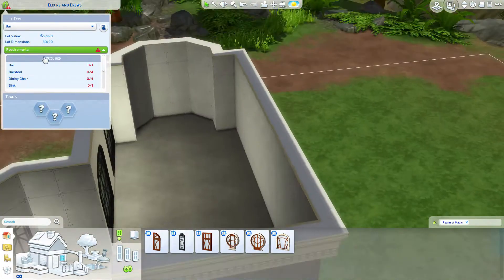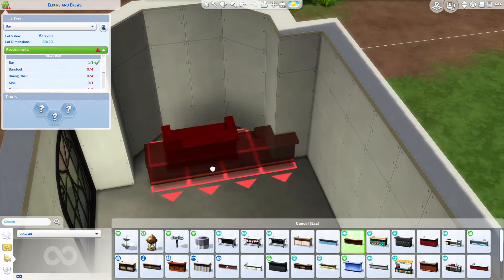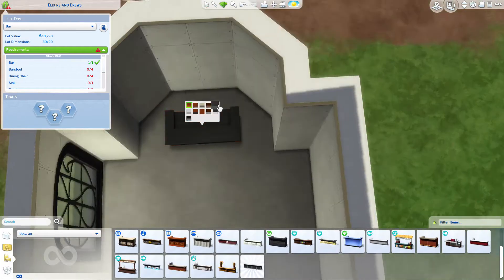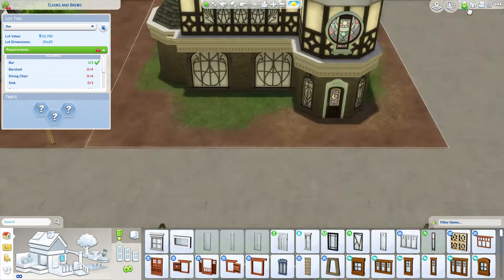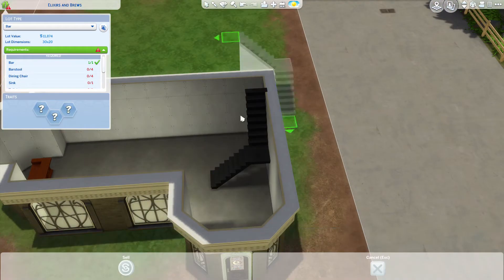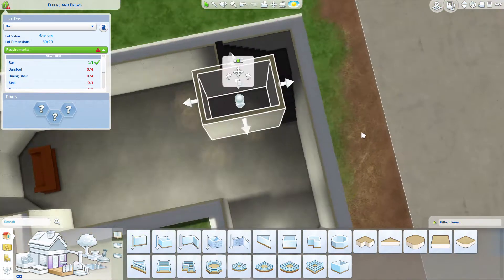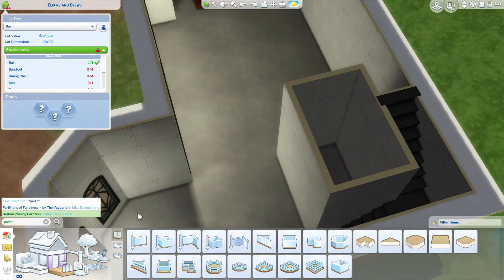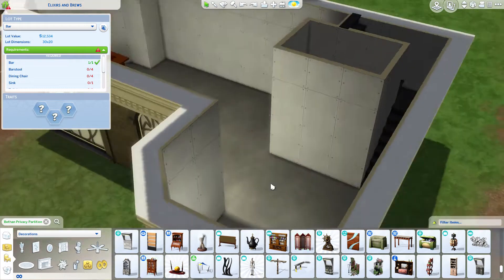✨A BRAND New Elixirs and Brews✨ // The Sims 4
The Elixirs and Brews Tavern has been the heart of the small community of Glimmerbrook spellcasters for many years. In the bottom floor sims party it up while drinking, and maybe even seeing if they can get a wish granted at the wishing well outside. The second floor is for witches and wizards who wish to study, perfect the spells, and maybe make some brews of their own.
Origin ID:
hydrael825
Anything is greatly appreciated for a starting youtuber like me!
I just noticed there is a spelling mistake in the thumbnail but unfortunately I only saved it as a JPEG so I don;t have the layers to go back and fix it.